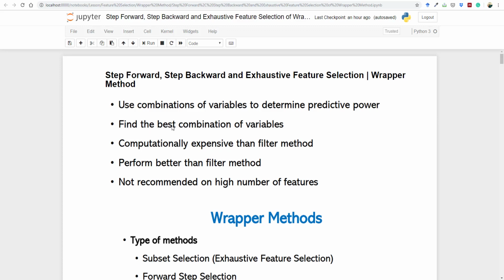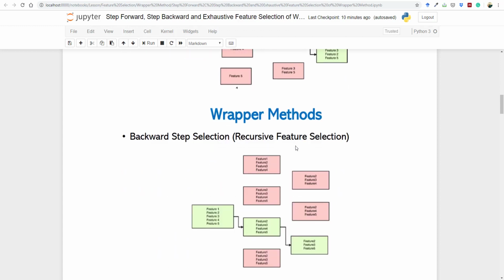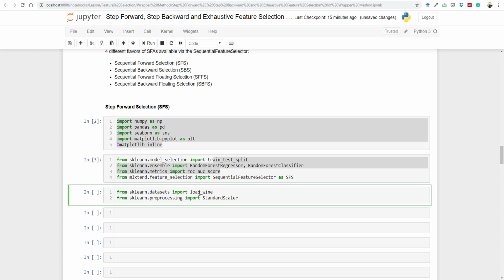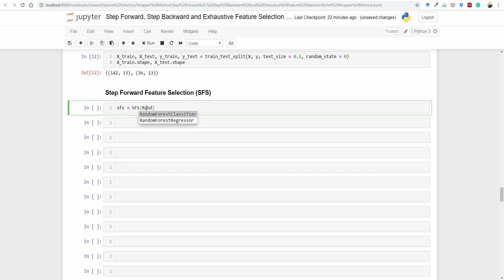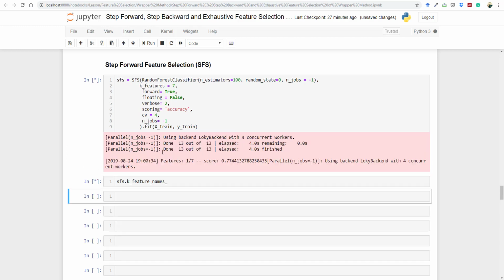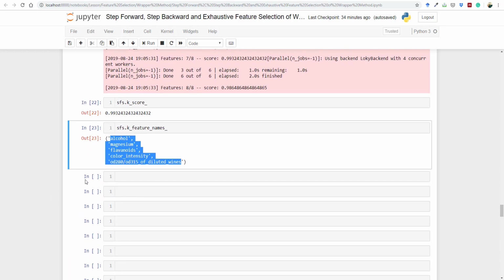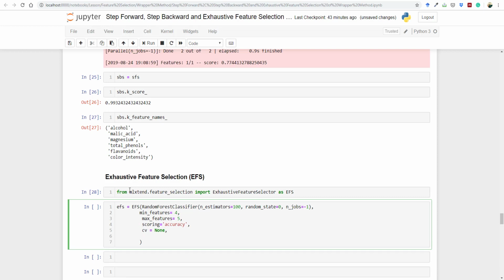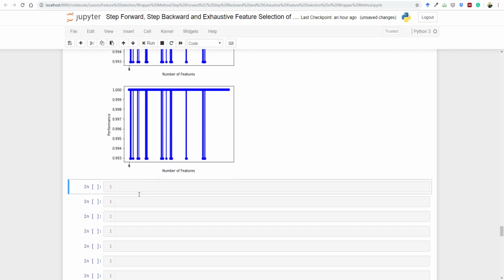Step Forward, Step Backward and Exhaustive Feature Selection of Wrapper Method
Hi Everyone,
I'm excited to announce my latest *Udemy* course available at ONLY 399INR/$9.99USD:

In this video, we will learn about Step Forward, Step Backward, and Exhaustive Feature Selection by using Wrapper Method. The wrapper method uses combinations of the variable to determine predictive power, to find the best combination of variables, computationally expensive than the filter method, To perform better than the filter method, and not recommended on high number of features. The wrapper methods are of three types Subset selection(Exhaustive Feature Selection), Forward step selection and Backward step selection(Recursive Feature Selection)

03:02 What is the Wrapper method?
08:08 Use of mlxtend in wrapper method
16:51 Step forward feature selection
28:40 Step backward selection
32:15 Exhaustive feature selection